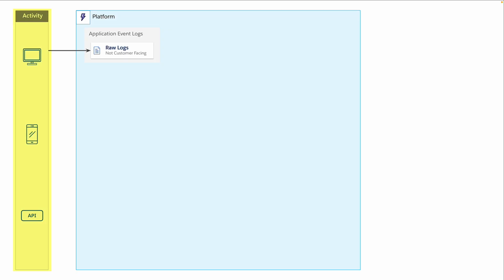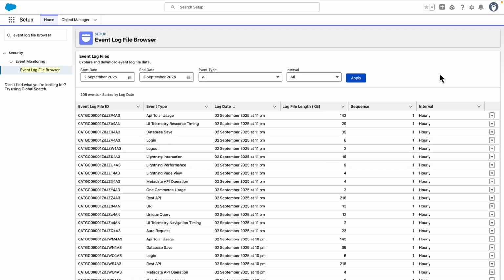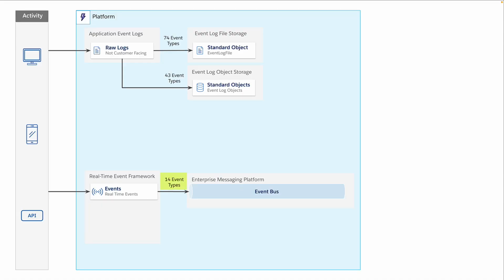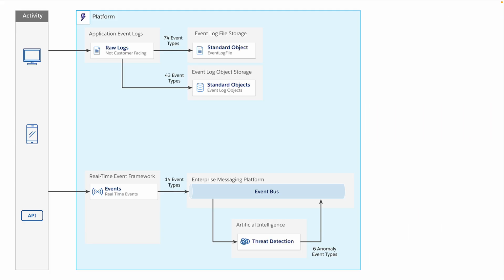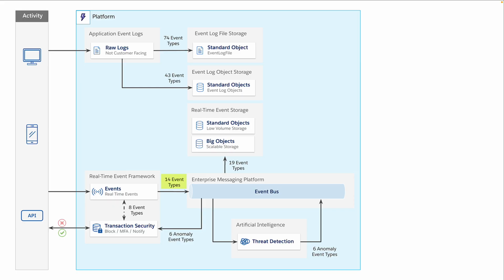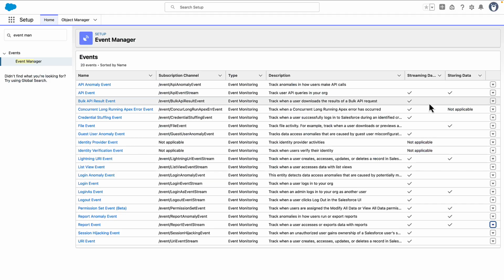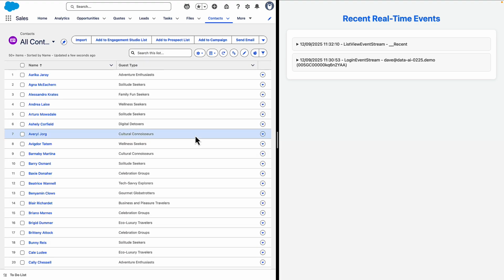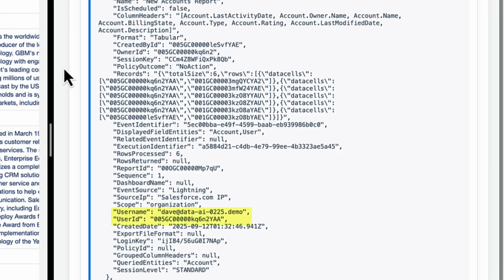An Architect's Guide to Event Monitoring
Join Dave Norris as he dives into Salesforce Event Monitoring, a key component of Salesforce Shield, offering transparency into user behavior and system performance. Learn how Event Monitoring helps you triage issues quickly with data-backed decisions, ensuring an extra layer of security, compliance, and control for your Salesforce implementation.